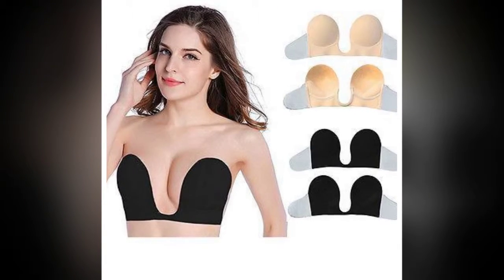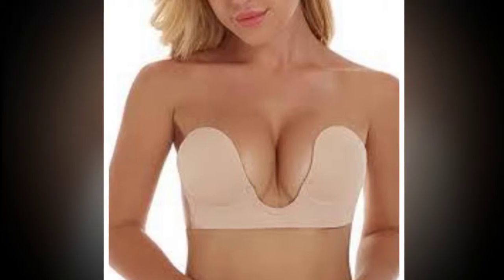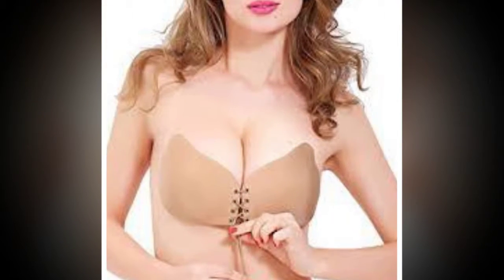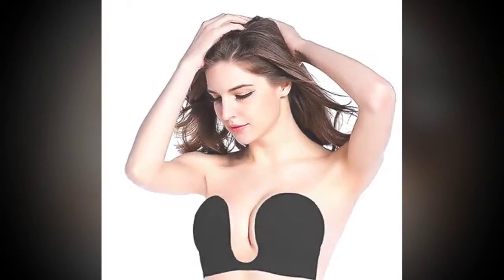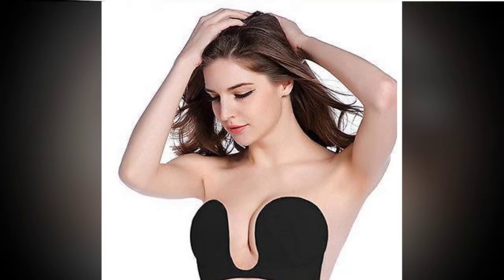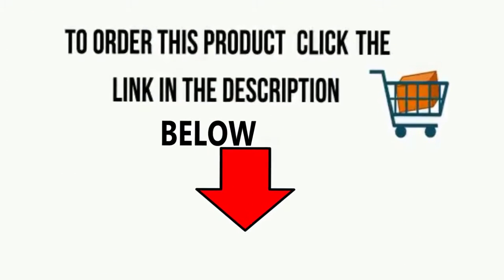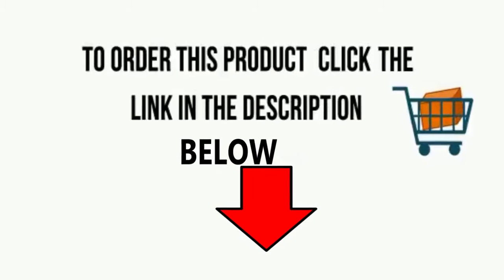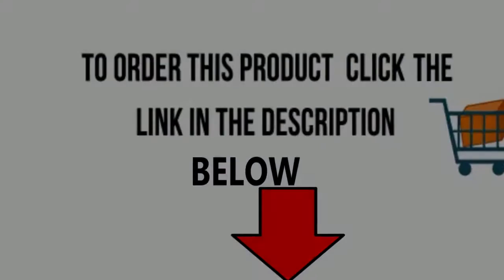The amazing backless self adhesive bra as seen on amazon reviews